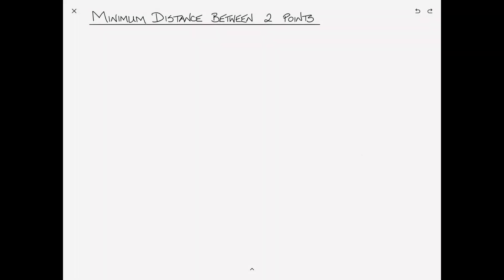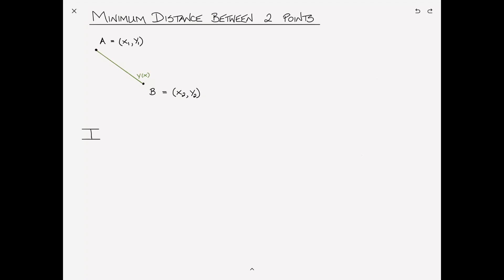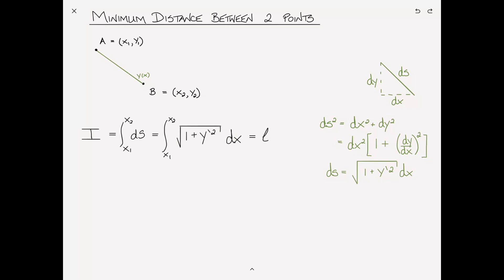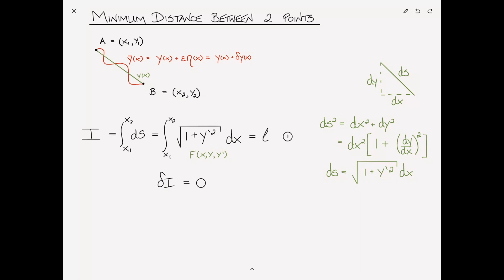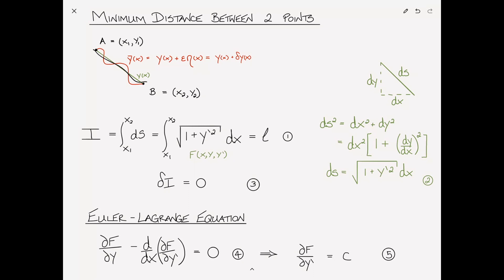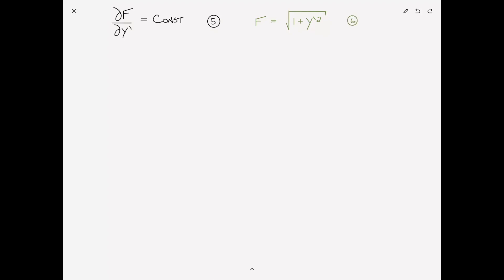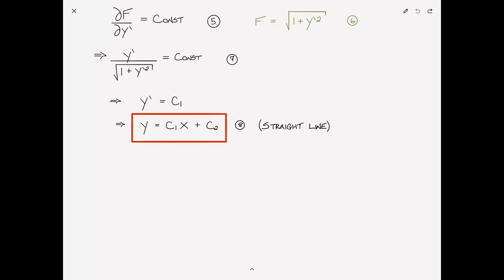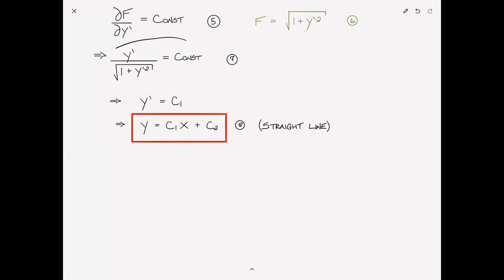Shortest Distance Path Between Two Points On A Plane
Using the Euler-Lagrange Equation to prove that the shortest path between two points on a plane is a straight line.